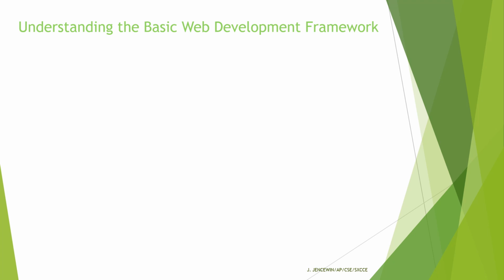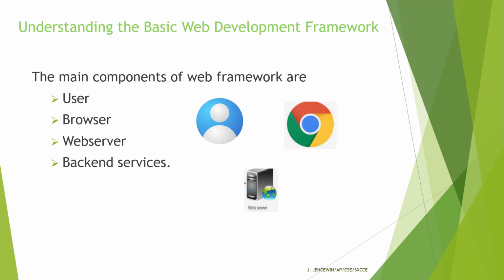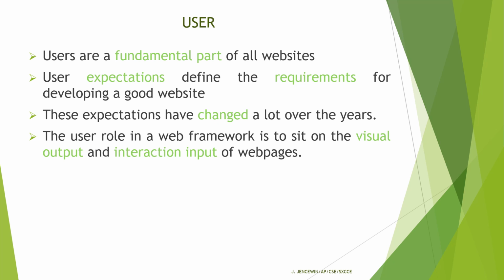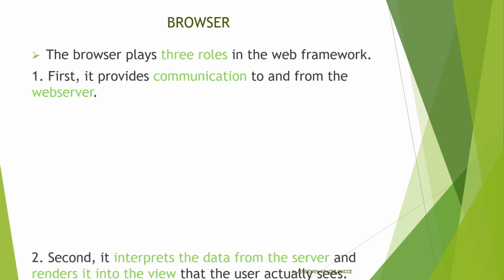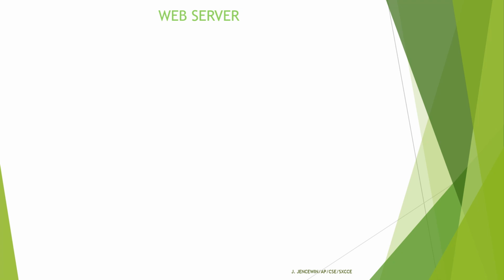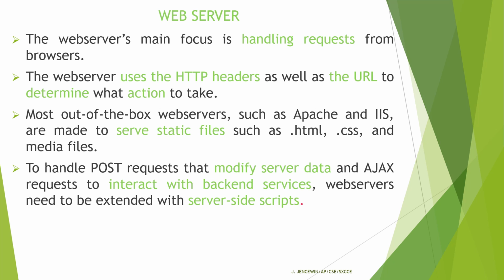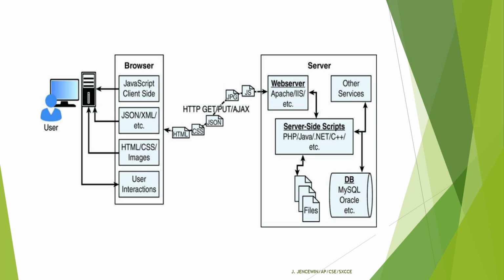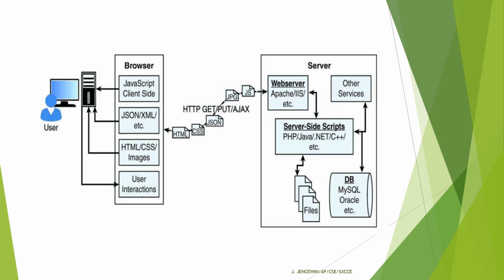1 Web Development Framework 1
Components of Web Development Framework